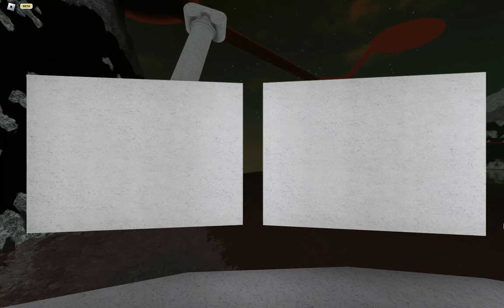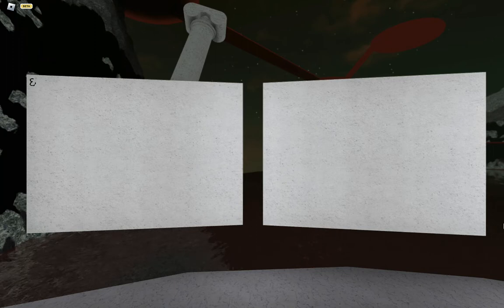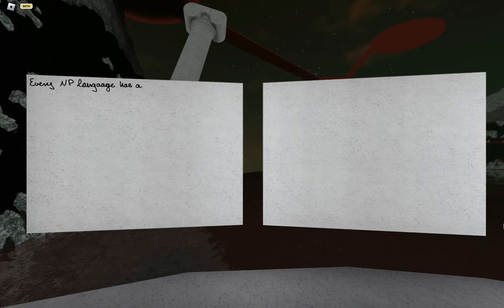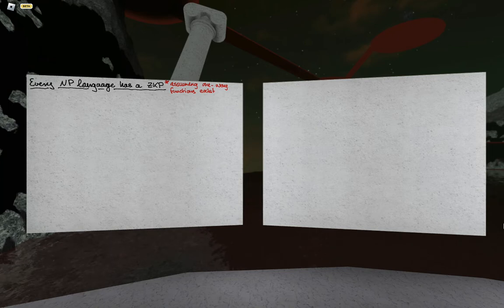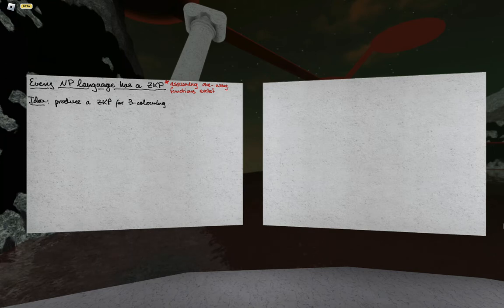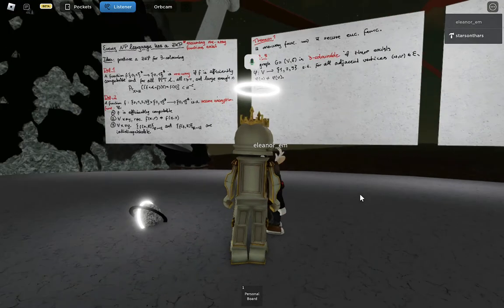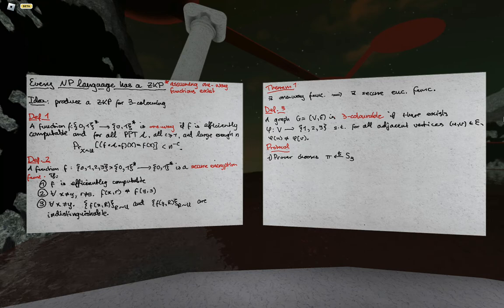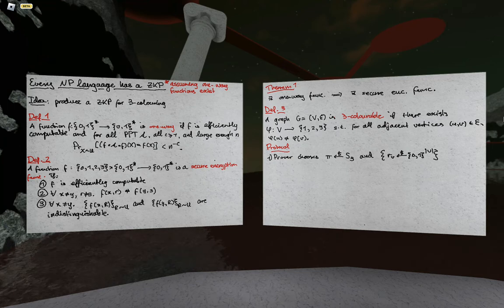Zero Knowledge Proofs - Seminar 5 - NP languages have zero knowledge proofs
This seminar series is about the mathematical foundations of cryptography. In this series Eleanor McMurtry is explaining Zero Knowledge Proofs (ZKPs). This seminar covers the 1991 proof by Goldreich-Micali-Widgerson that every NP language has a zero knowledge proof.

You can join this seminar from anywhere, on any device,

This video was filmed in Deprecation on 1/9/22.